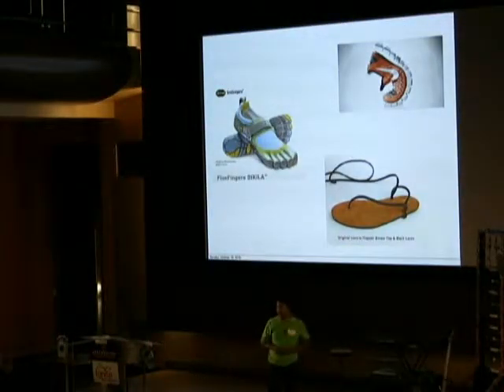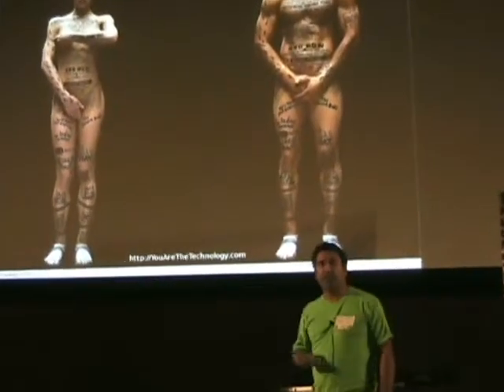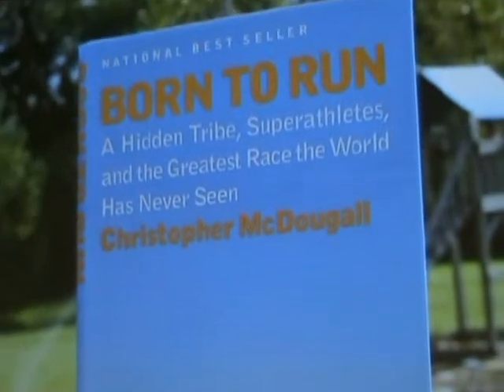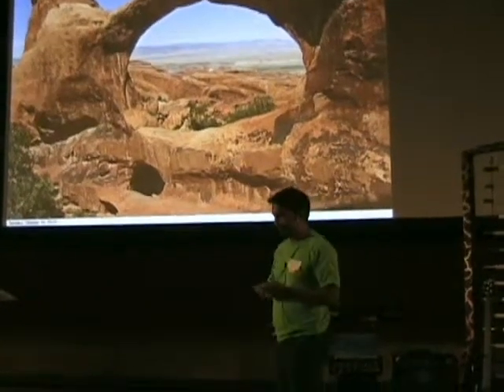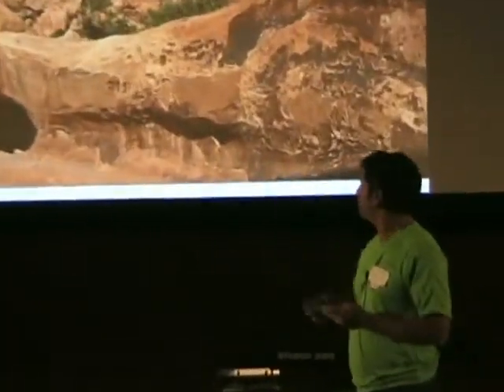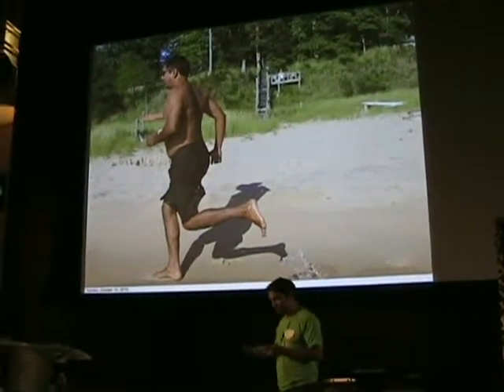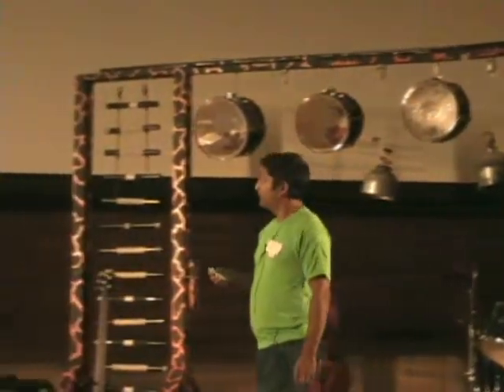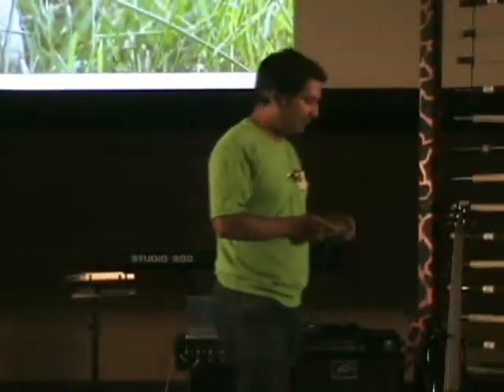20101012-IgniteA2.t04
Barefoot Running
Nayan Hajratwala
Talk #4 - Ignite Ann Arbor #4 - October 12, 2010

Recorded at Blau Auditorium, Ross School of Business, University of Michigan, Ann Arbor MI

Video produced by Roger Rayle for IgniteA2